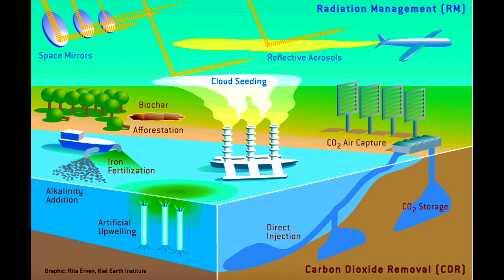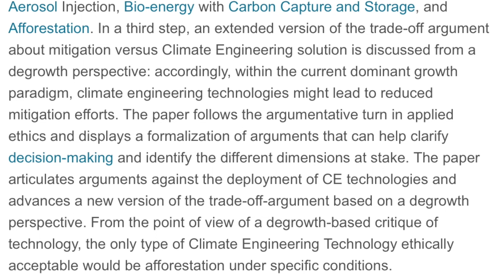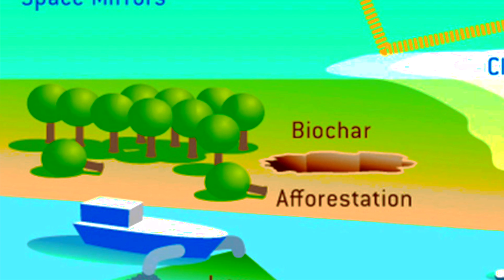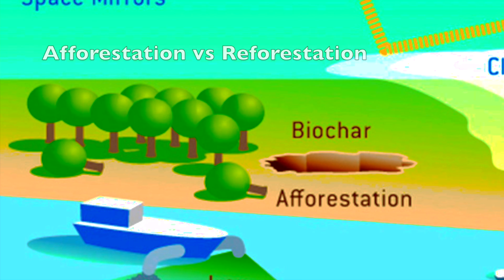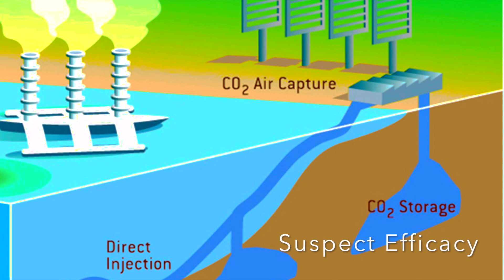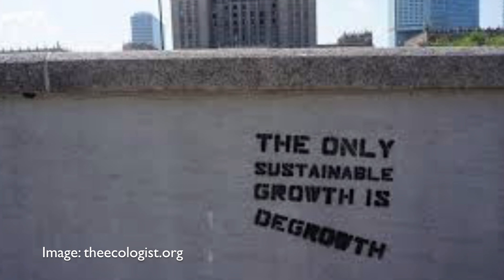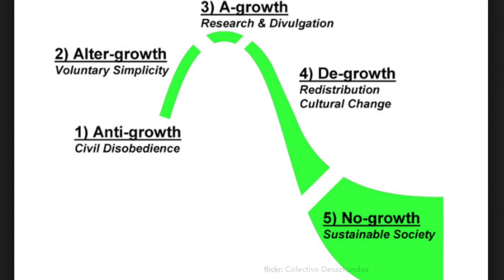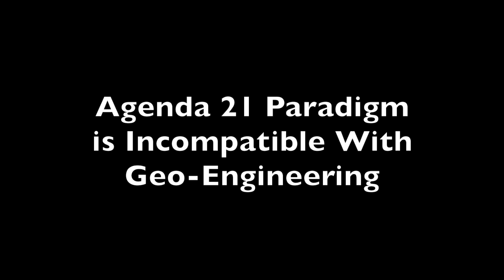Geoengineering Conflicts with Agenda 21